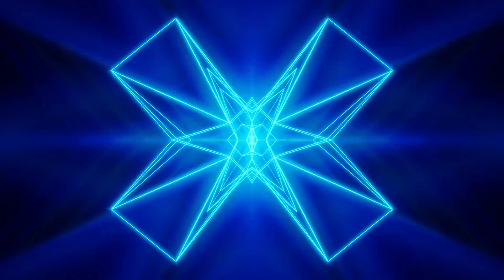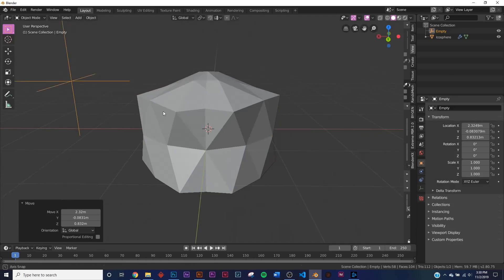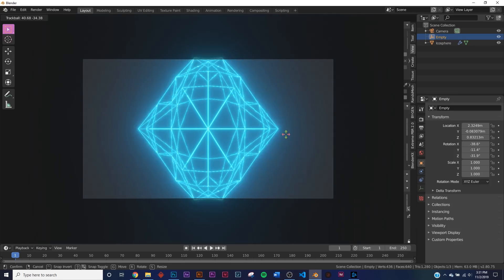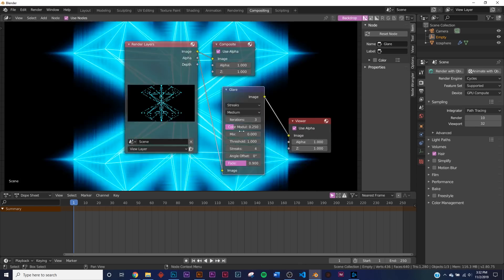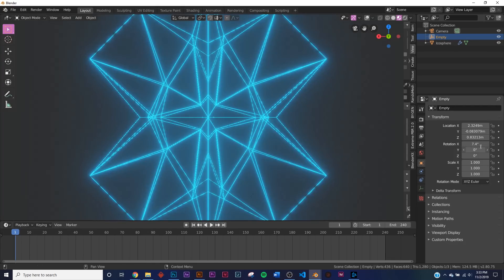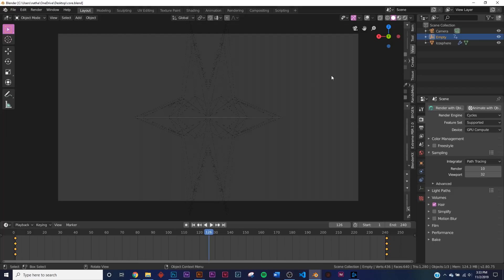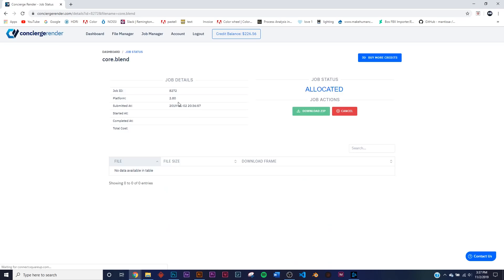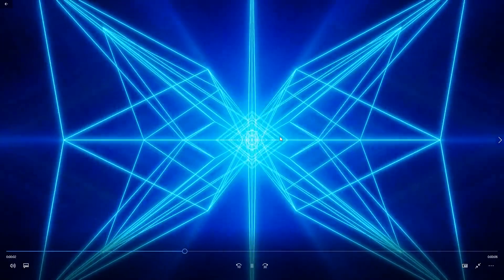Blender - Abstract motion graphics in blender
in this video i will show you a really cool and abstract animation using a few modifiers and some compositing